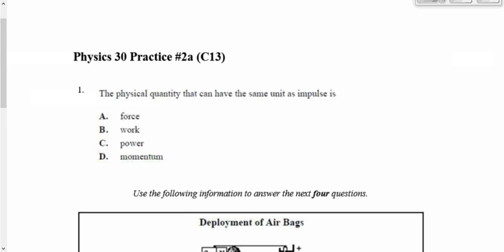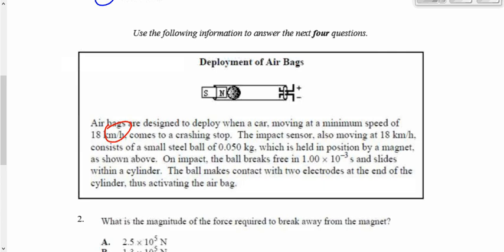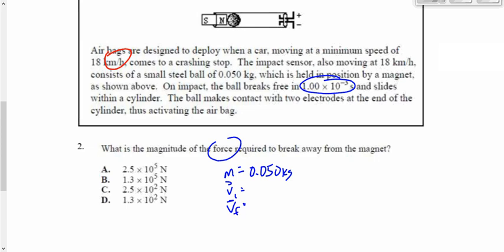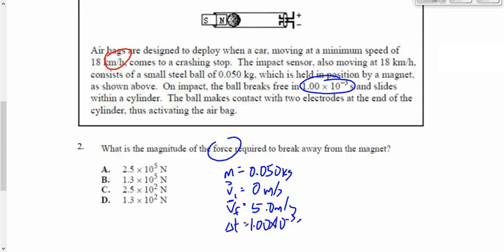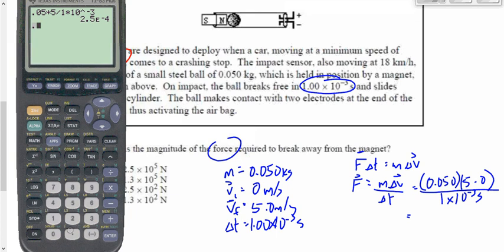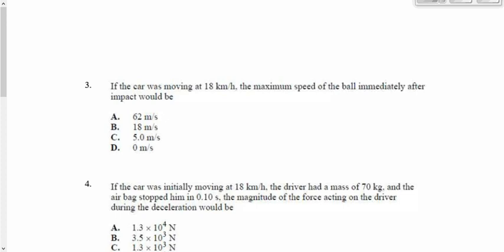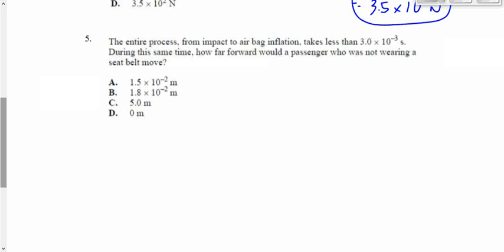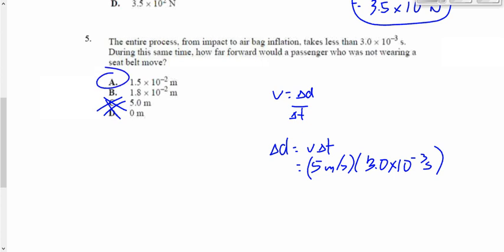(P3018F) Topic 13- Impulse (PQ 2a)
Check over practice question set 2a.